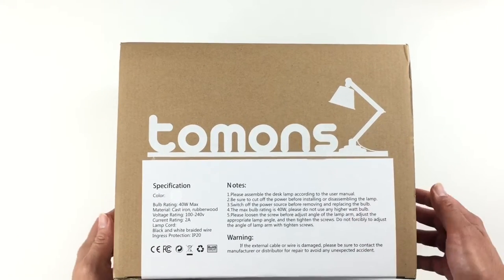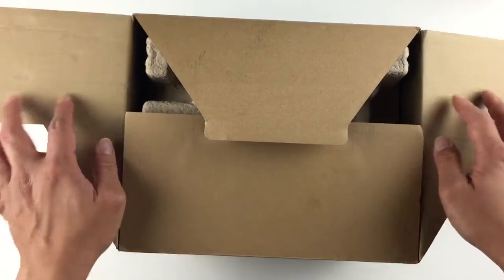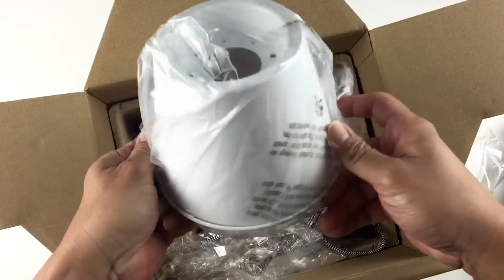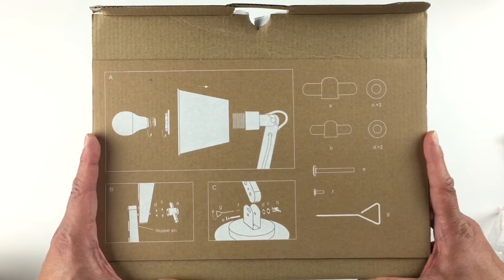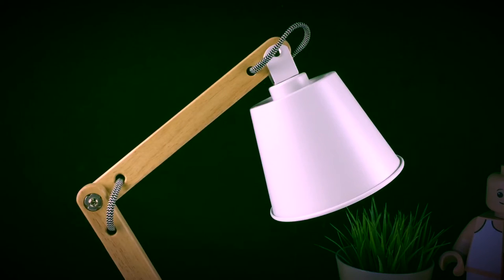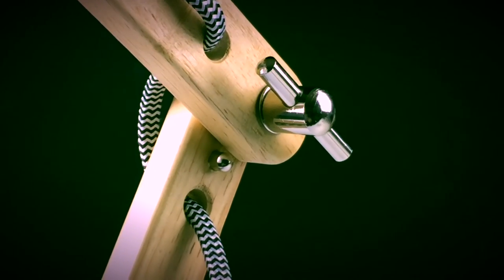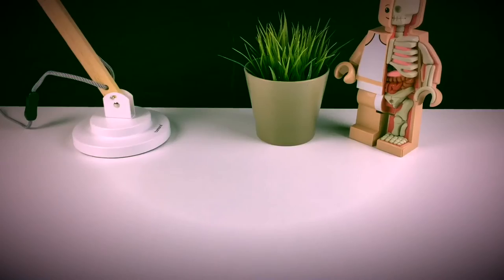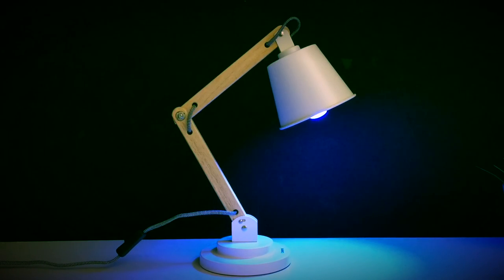Tomons Scandinavian Desk Lamp | UnBoxing | Build | Review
You're watching a Unboxing Review of the Tomons Desk Lamp DL1002(new version).

You can buy this lamp on Amazon